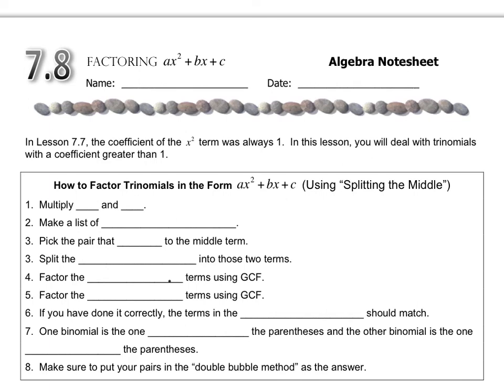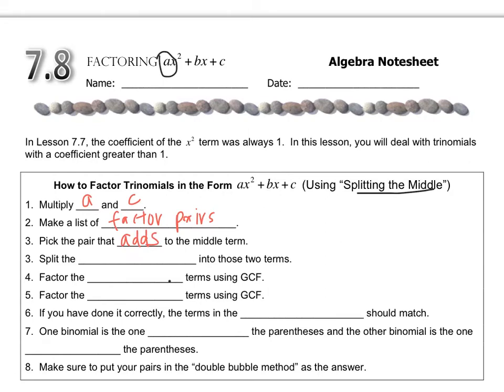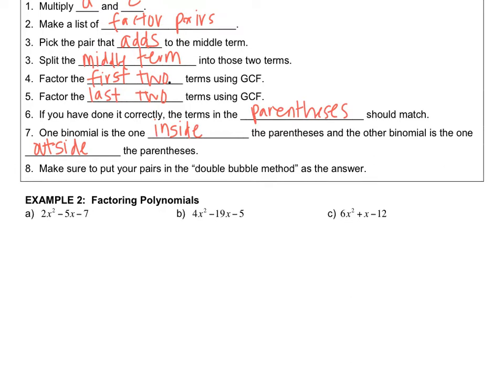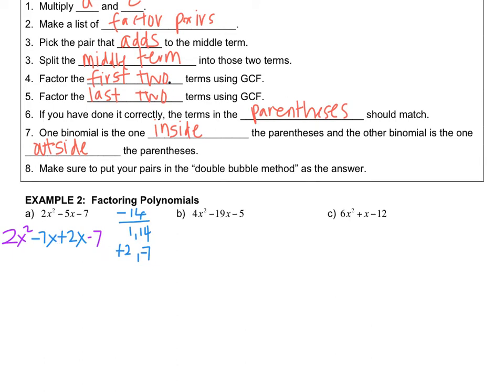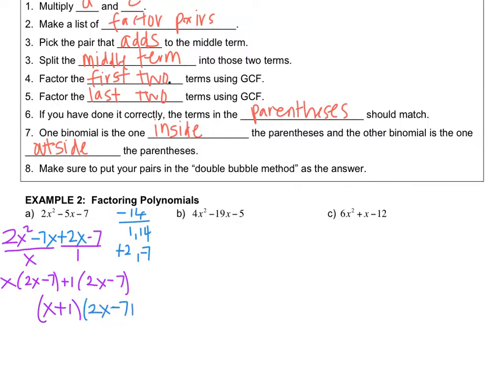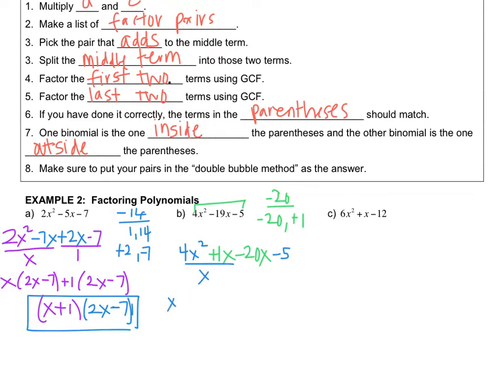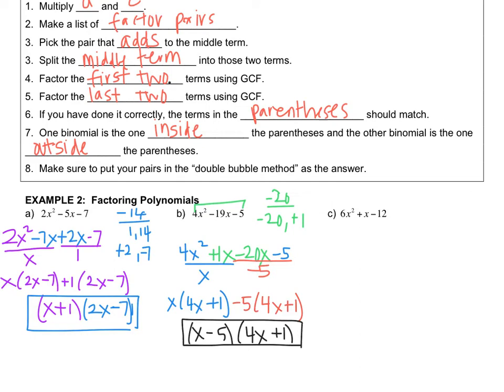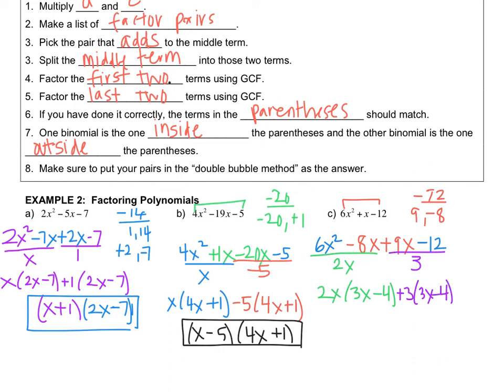Algebra - 7.8 Factoring ax^2+bx+c